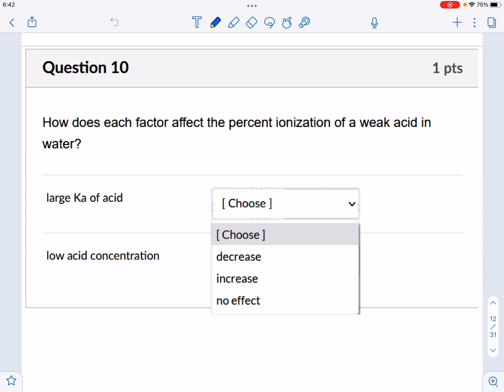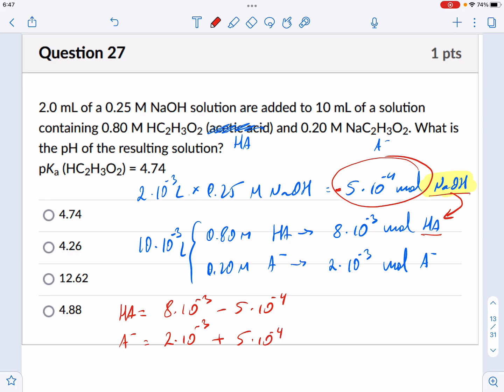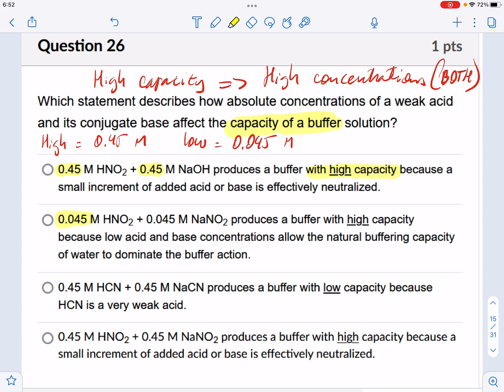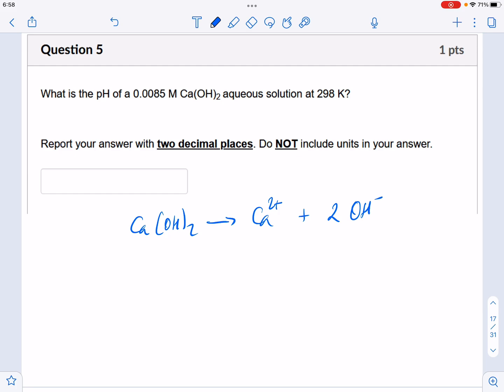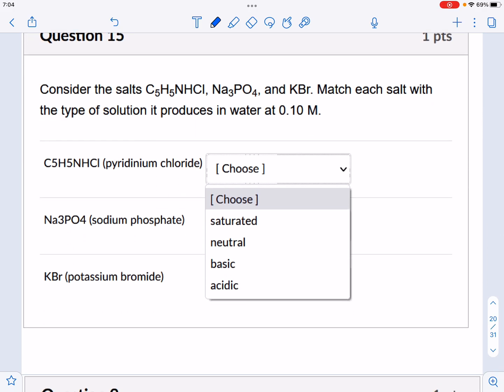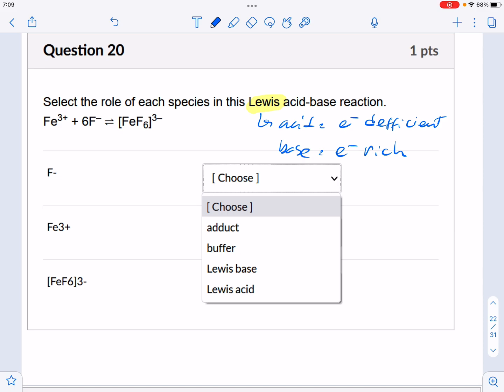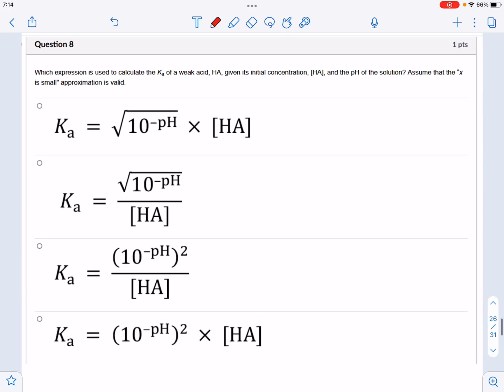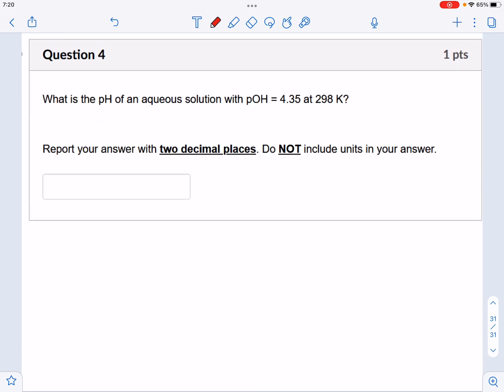Spring 2022 - CHE107 - Exam 3 review for final